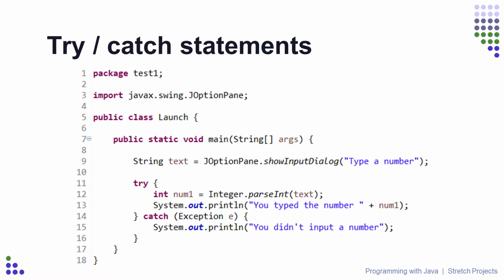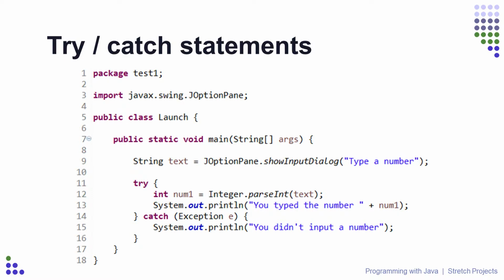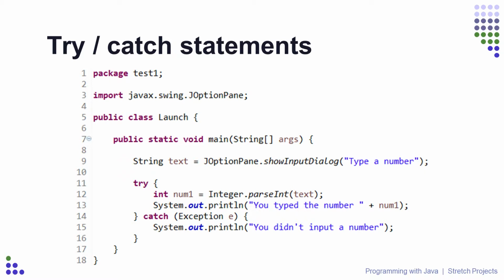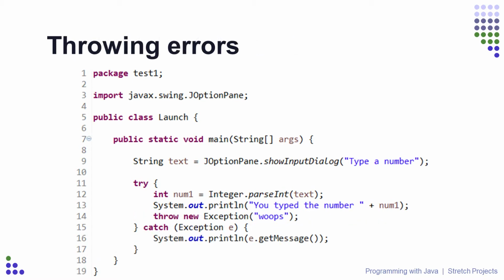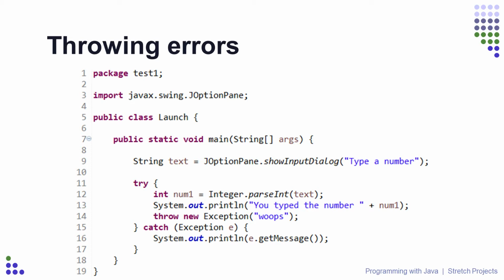Learn Java: 15 Error handling